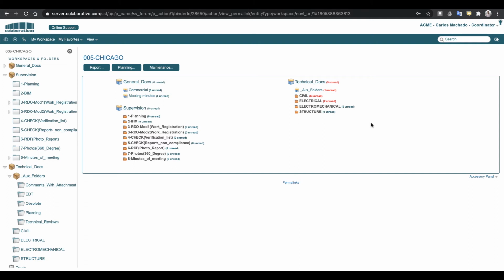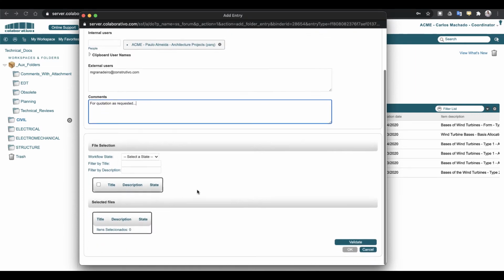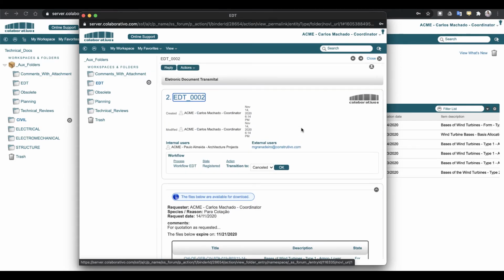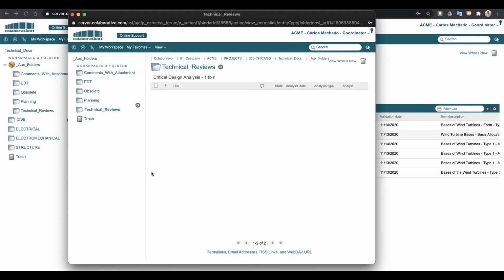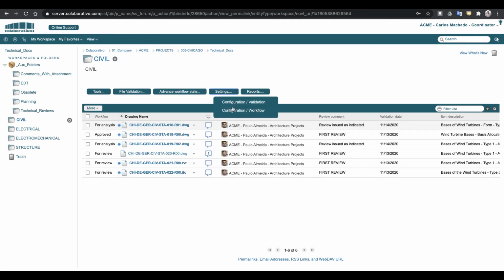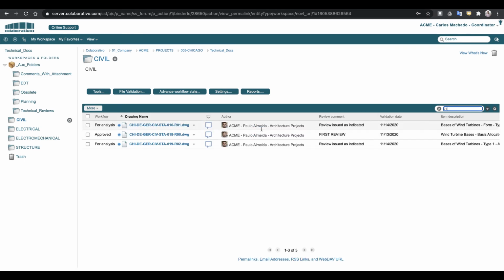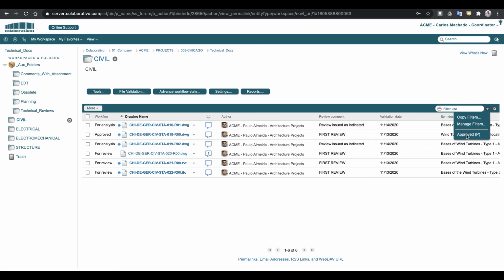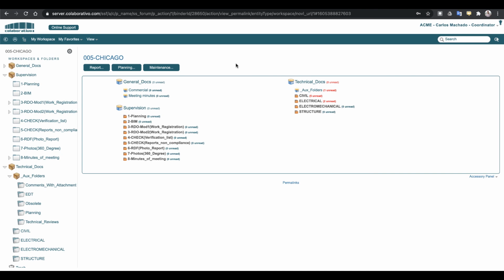Colaborativo - Projetos (Inglês) - Parte 3